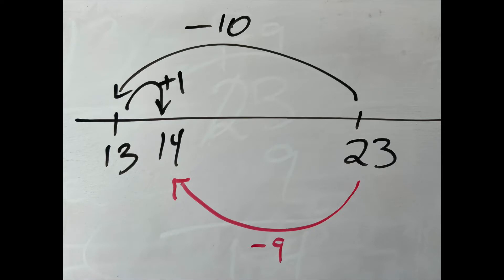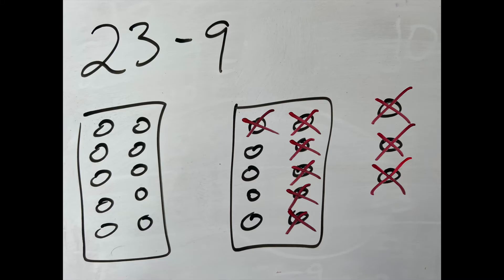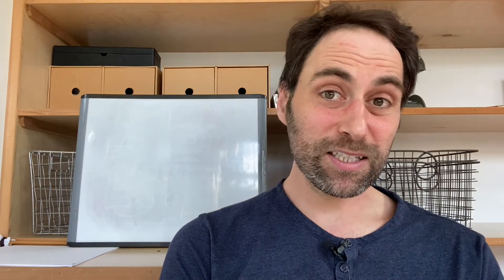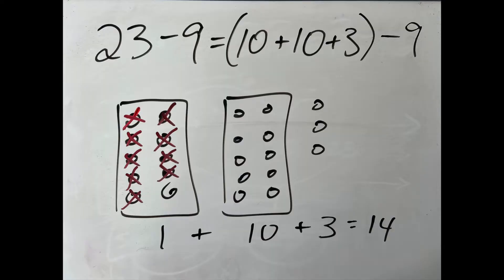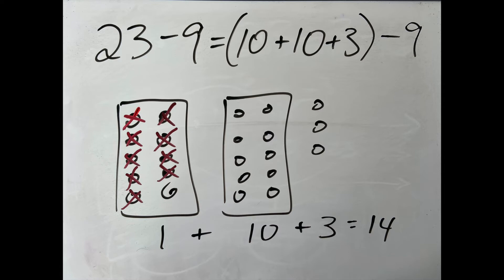Math Conversations - how many ways can we find the answer?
How can you have productive math conversations with your child at home?

Here's one simple move: don't ask "what's the answer"; ask "how many ways can we find the answer?"